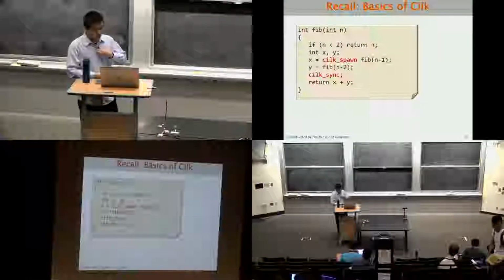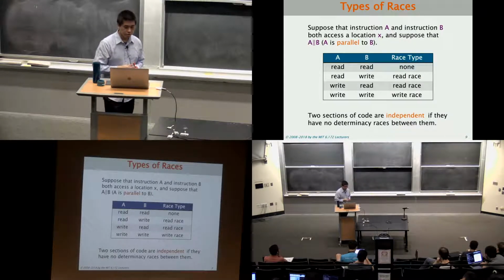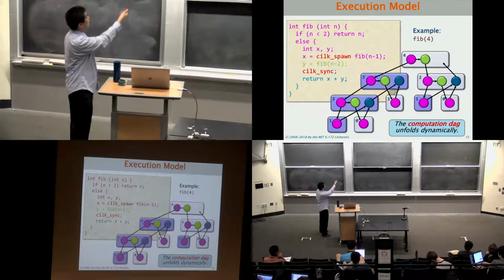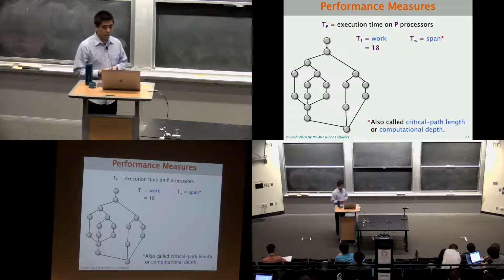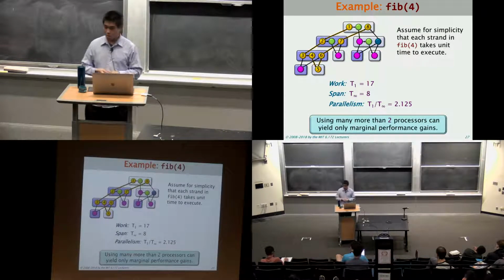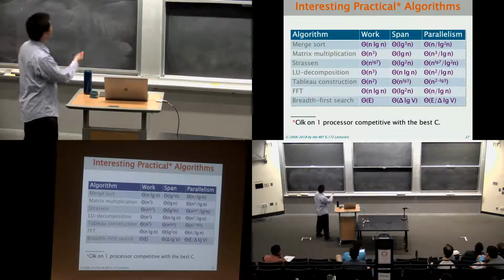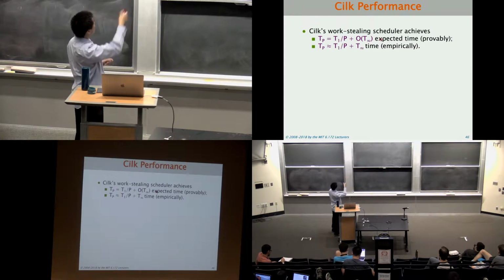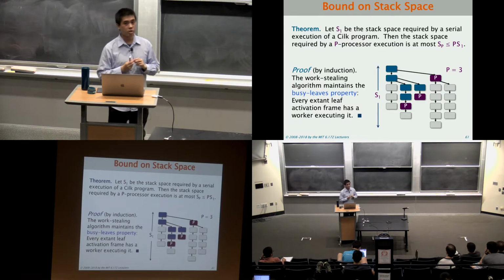6.172 Fall 2018 Lecture 7